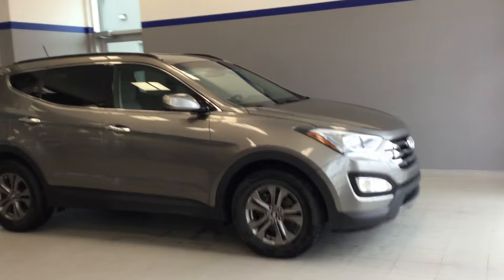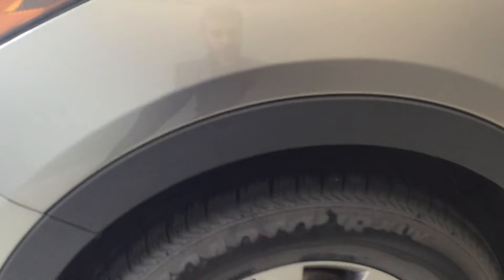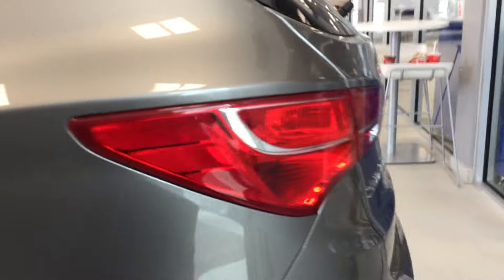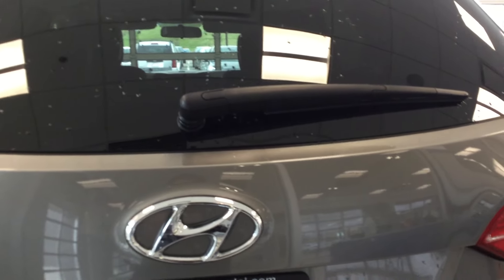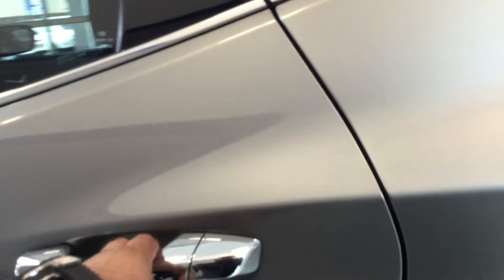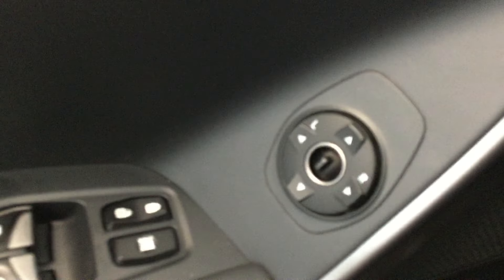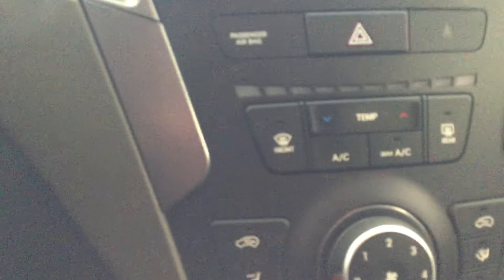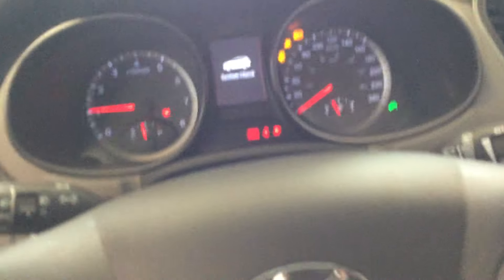Hyundai Santa Fe Sport || Edmonton Hyundai Dealer